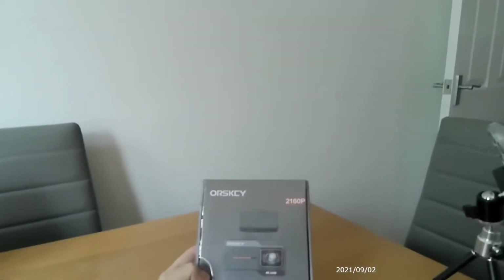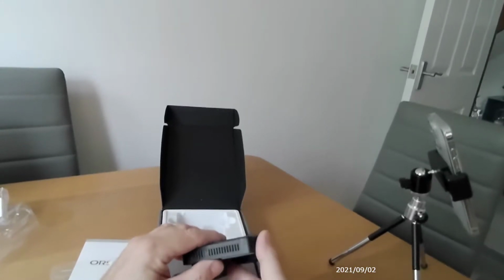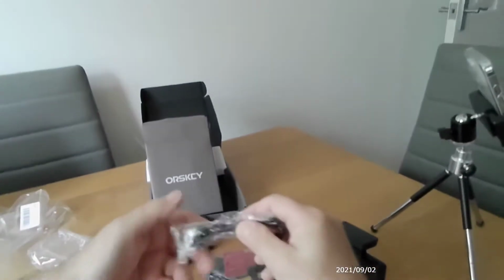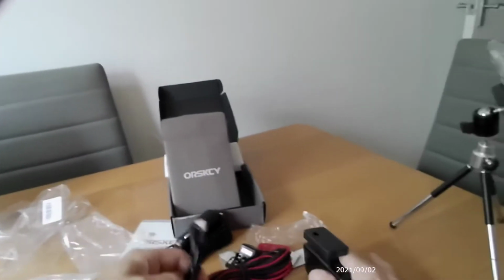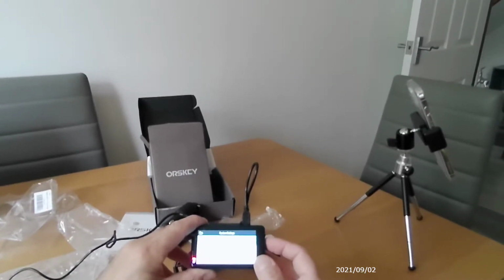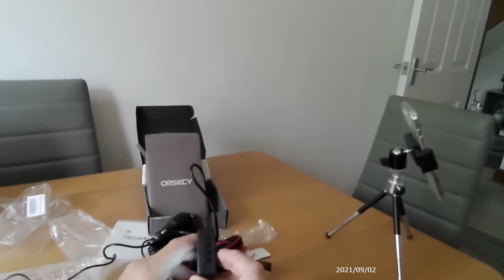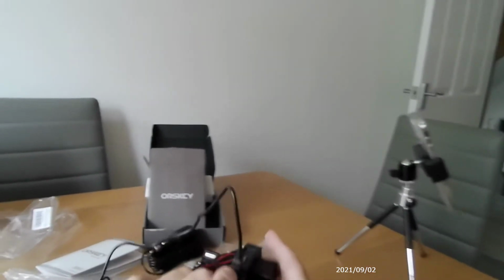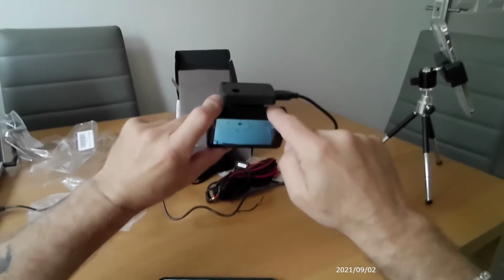4K Orskey dash cam front and rear Unboxing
This very nice quality 4K Dashcam for the front and rear of your vehicle comes nicely boxed up in a fully sealed box with clear Instructions .The power plug is a very decent long length as the rear camera so it will fit nicely into most Cars ,suvs and even vans.There is a movable arm on the camera which also is magnetic for very fast release that i really liked .The settings menu is easy to use and the 4K footage is excellent which can all be stored on a 128gb memory card That is Not Supplied .Well made unit finished to a high quality with a good viewing 3 inch screen it offers peace and mind to your vehicle when parked as well as driving ..The amazon link for this Dash cam